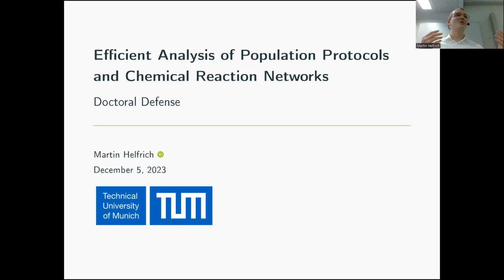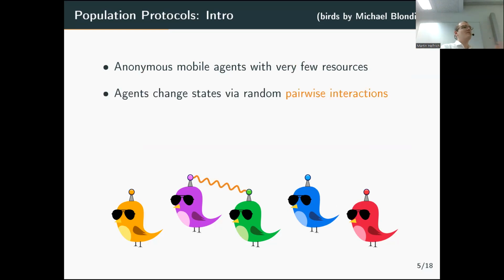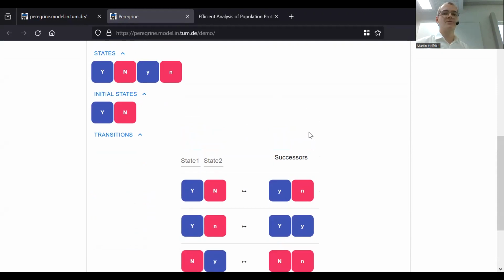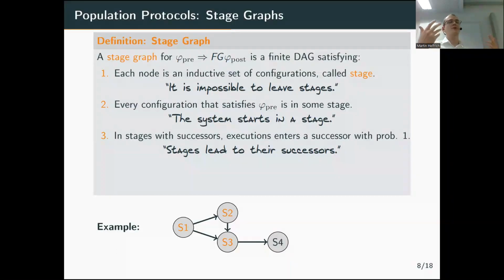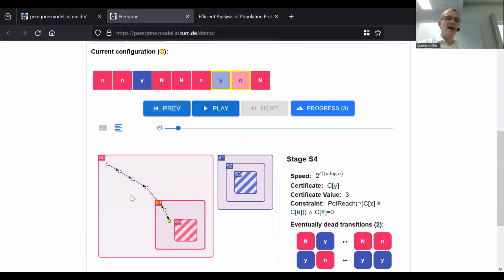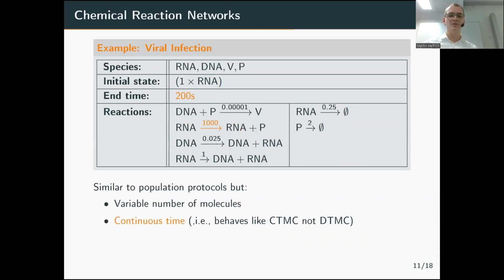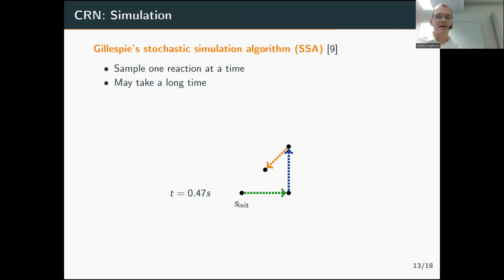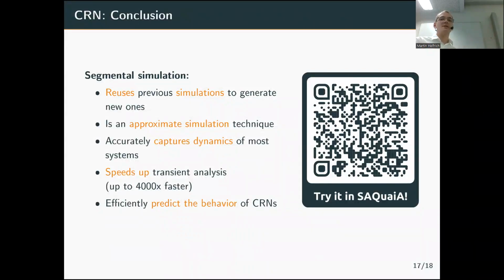PhD Defense - Efficient Analysis of Population Protocols and Chemical Reaction Networks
This is the successful doctoral defense of (Dr.) Martin Helfrich that was hold on 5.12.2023 at Technical University Munich in Garching. It gives an overview of the main ideas and results of his thesis with the title "Efficient Analysis of Population Protocols and Chemical Reaction Networks".

Dies ist die erfolgreiche Doktorprüfung von (Dr.) Martin Helfrich, die am 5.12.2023 an der Technischen Universität München in Garching stattfand. Sie bietet einen Überblick über die Hauptideen und Ergebnisse seiner Dissertation mit dem Titel "Effiziente Analyse von Populationsprotokollen und chemischen Reaktionsnetzwerken".